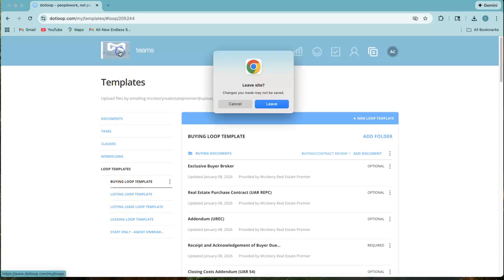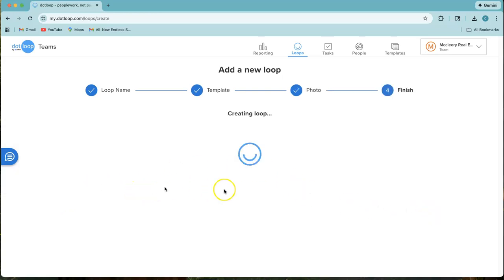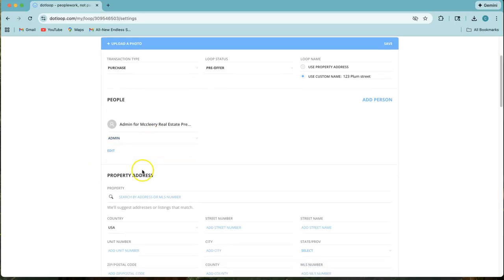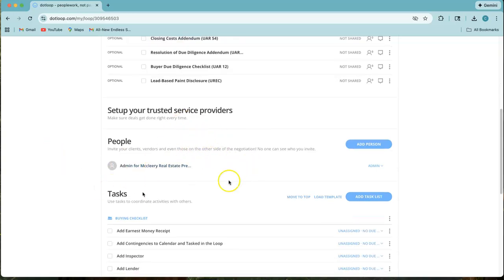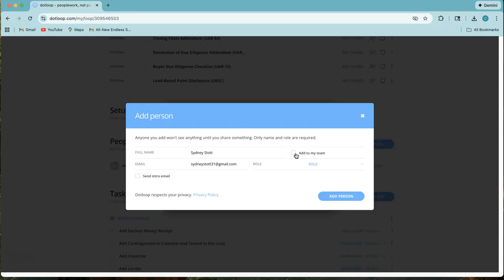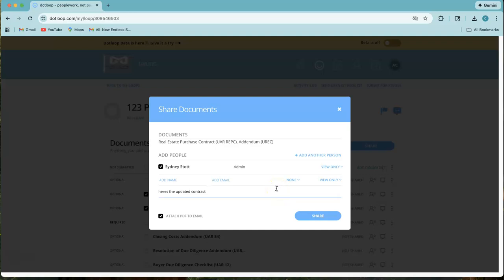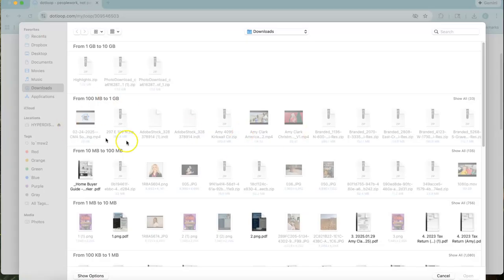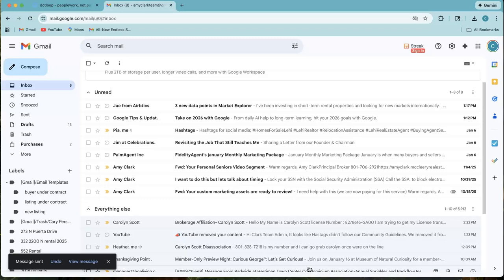quick tour around dotloop